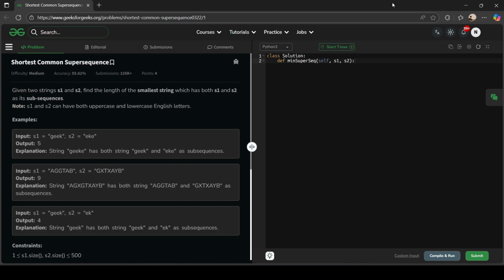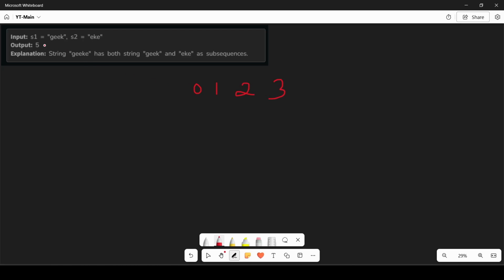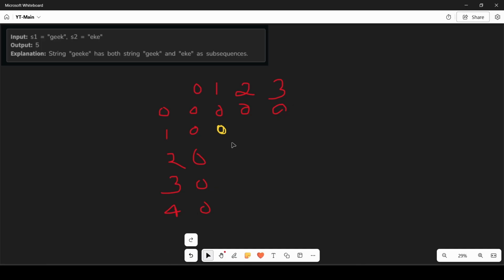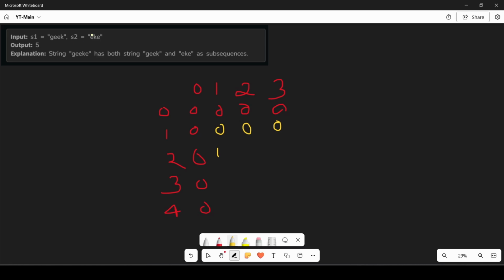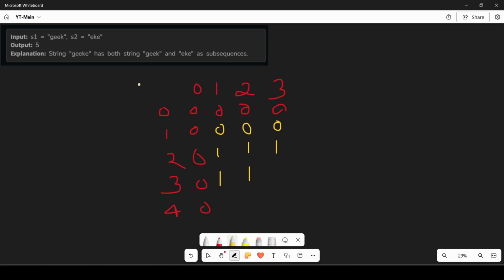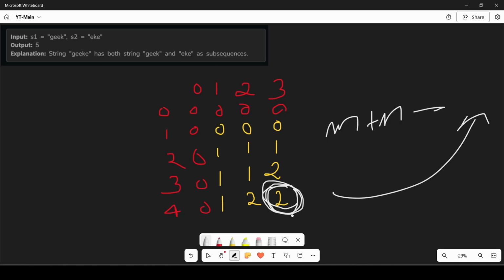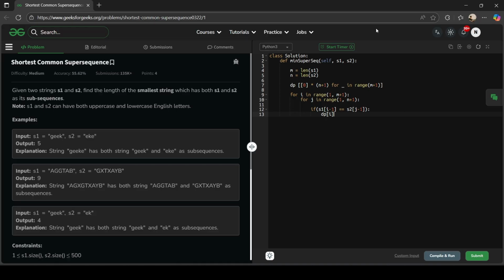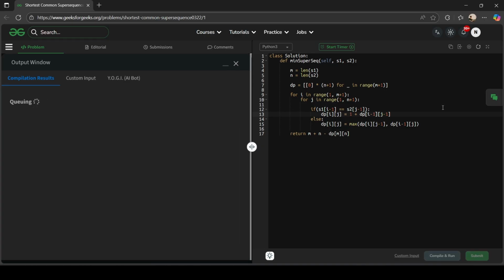Shortest common supersequence | POTD | GFG | Python